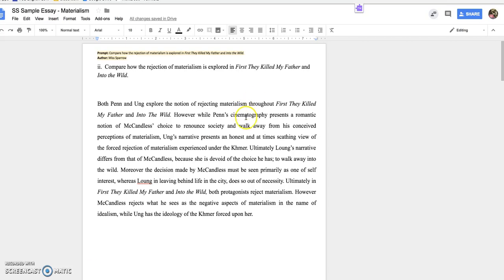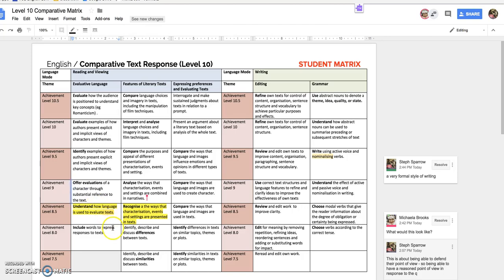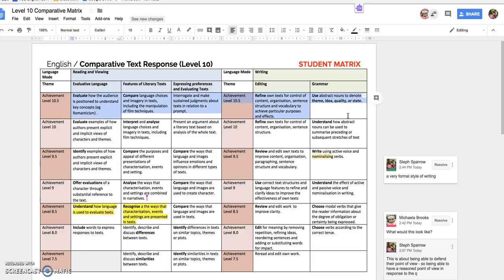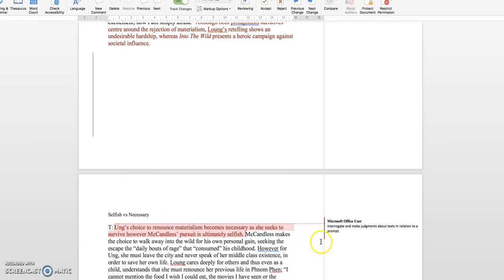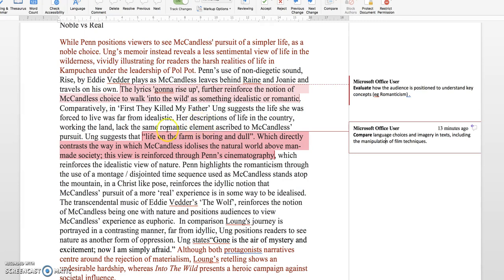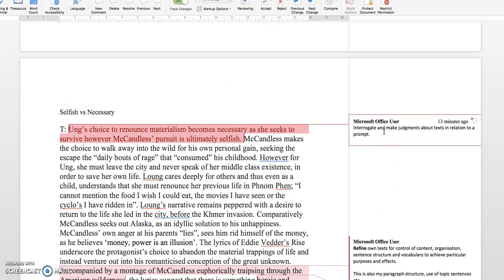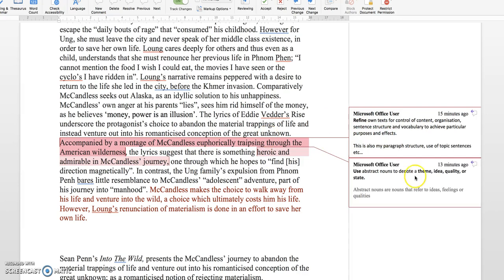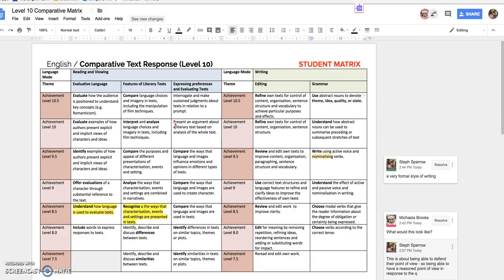Comparative Matrix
Prepared by Miss Sparrow (May 2018) for Year 10 English